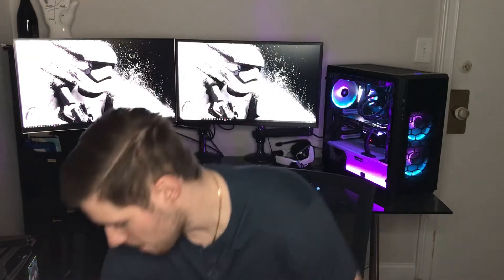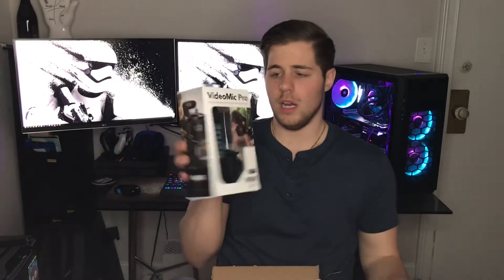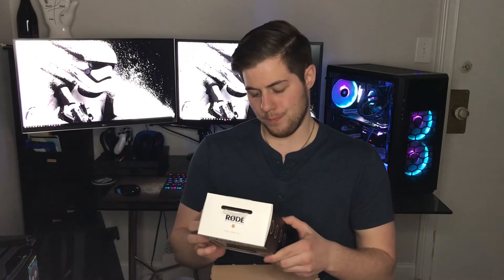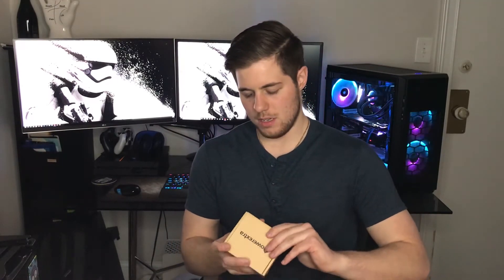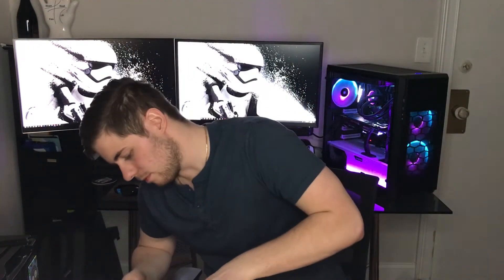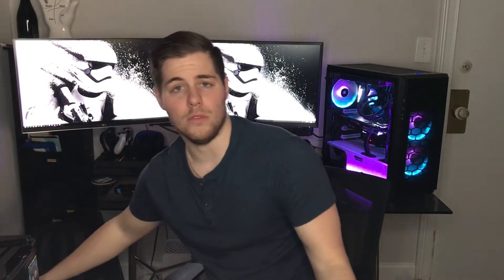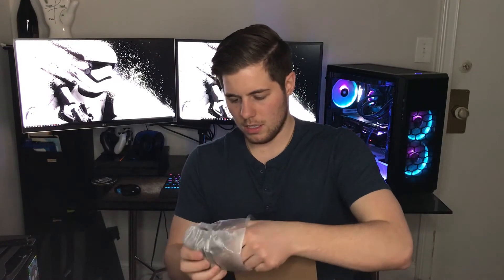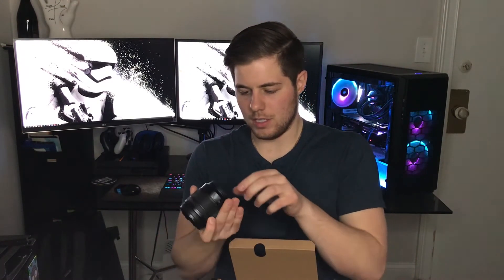Pilot: Unboxing New Camera Gear - Panasonic Lumix G85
Anomaly Tech

A tech channel that covers new PC gear, news, games, and other content that I or the viewers find interesting.

Products Mentioned in the video:

LCD Screen Protector:

Shotgun Microphone:

SD Card: